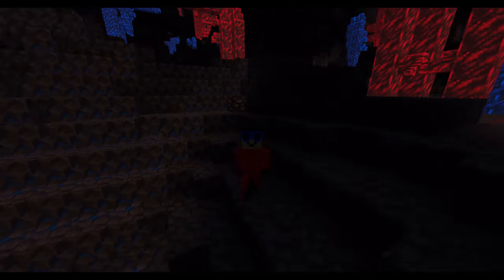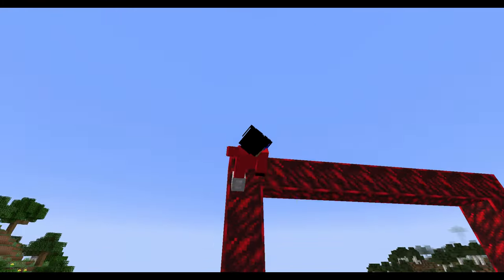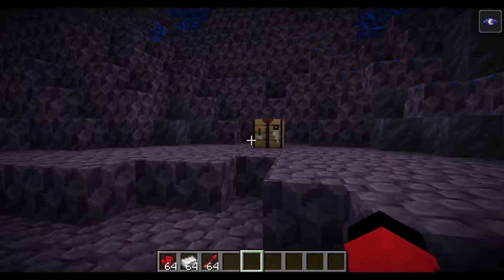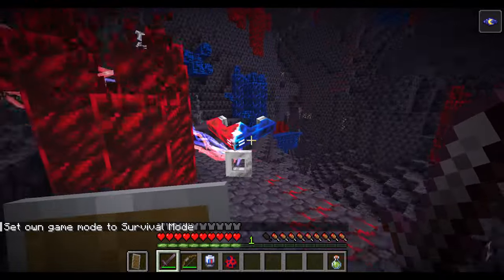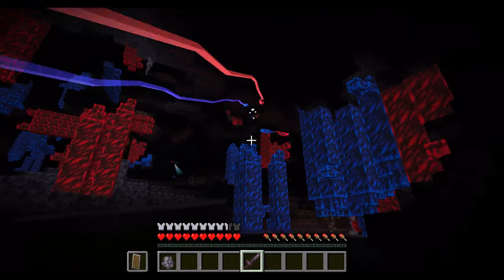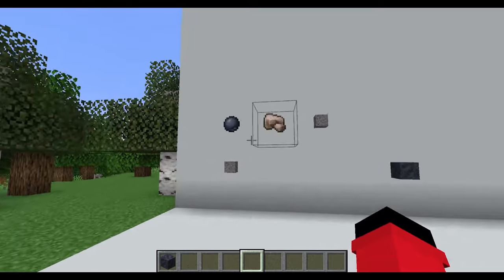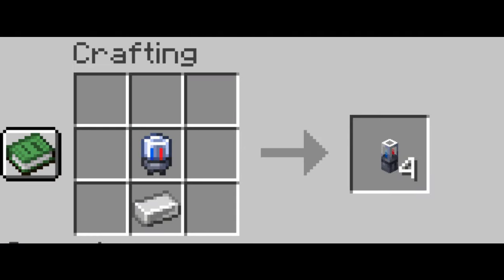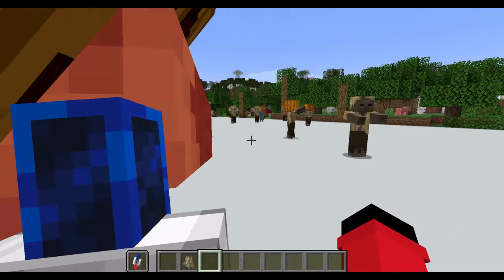Magnetic Caves [FULL TUTORIAL] (Alex's Caves : Minecraft Mods)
exploring the Magnetic caves in Alex's Caves